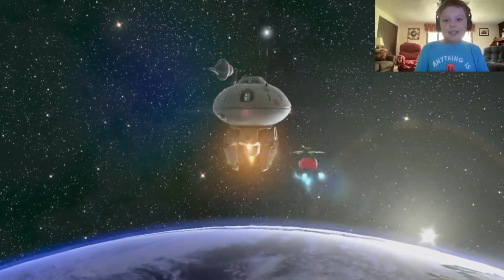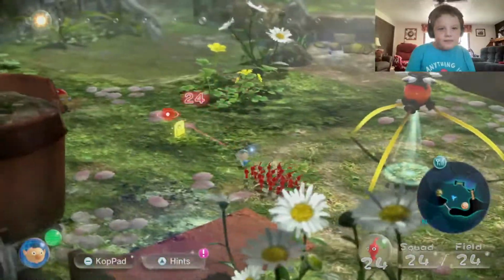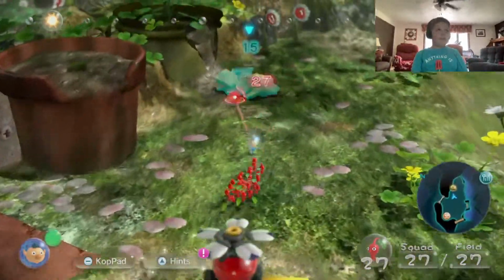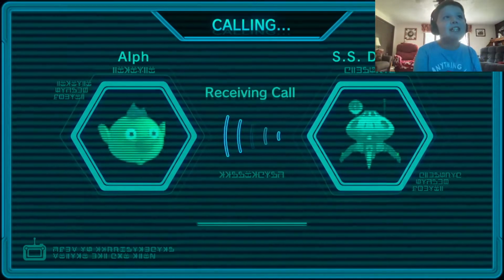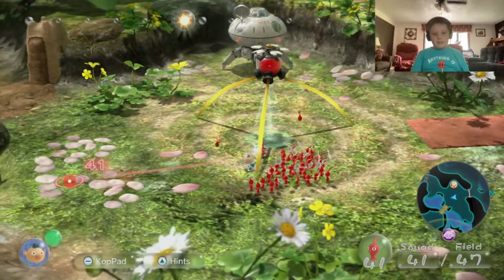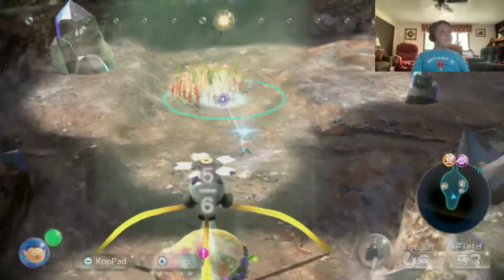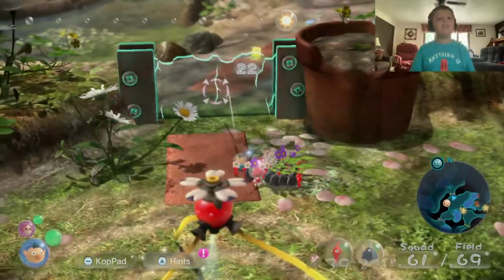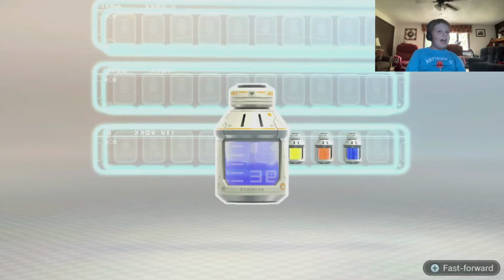Pikmin 3 Deluxe - Day 2 - Wheres Brittany - Nintendo Switch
I play Pikmin 3 Deluxe on the Nintendo Switch.   It is Day 2, wheres Brittany (Did a Rock Pikmin smash her?).  Rock Pikmin and the Garden of Hope are so magical, enjoy the journey with me!